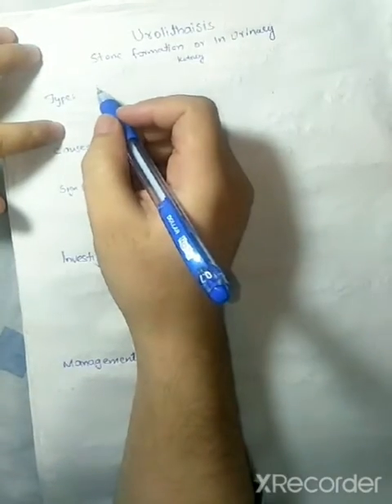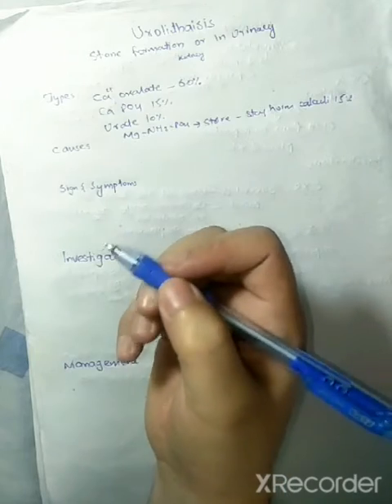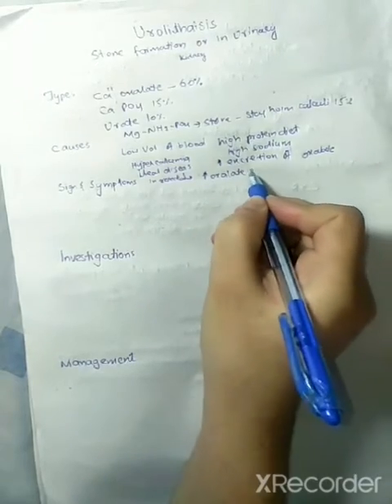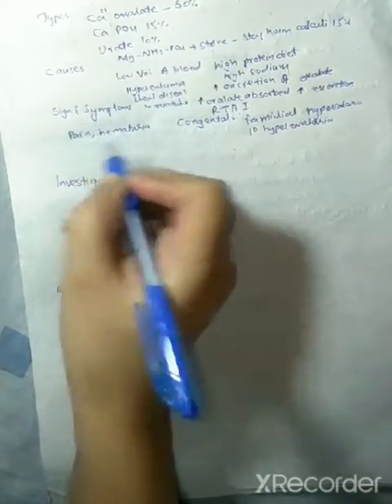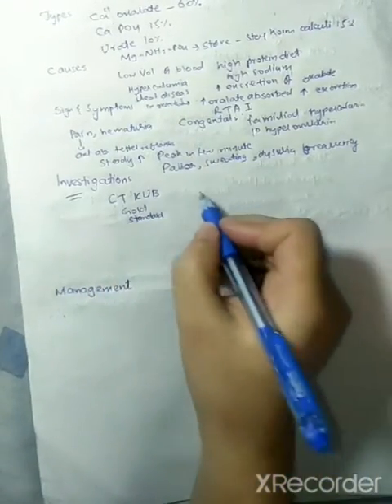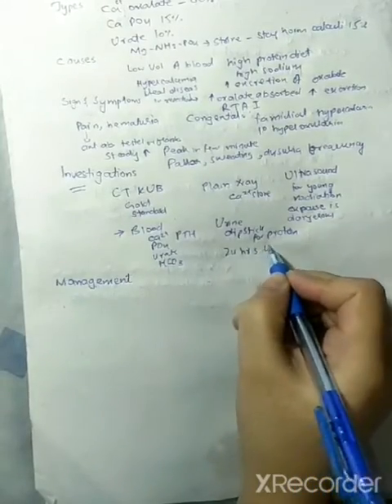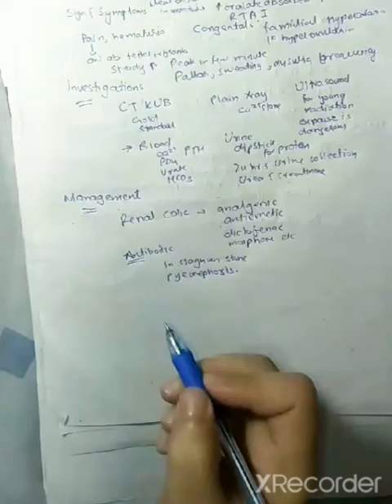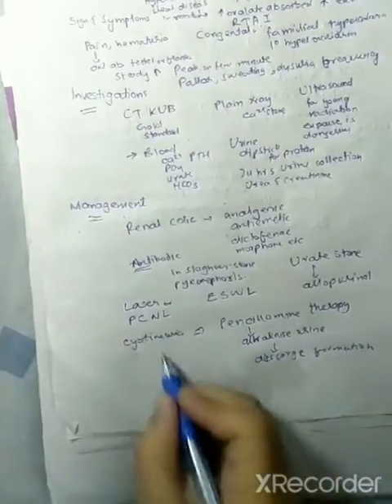Kidney stones ||UROLITHIASIS|| causes symptoms investigations and management : Davidson medicine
kidney stones are formed due to many metabolic and infective causes.. patients presents with flank pain mostly radiating to groin
In this lecture i have described causes, sign and symptoms, investigations and management of urolithiasis..